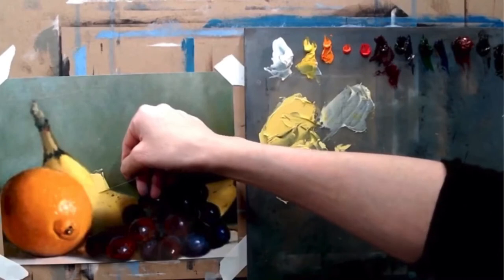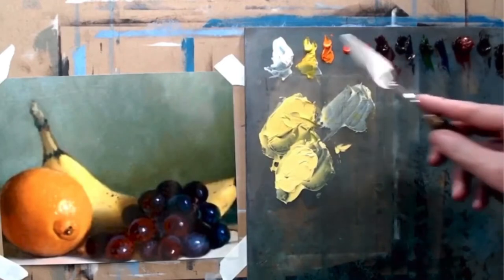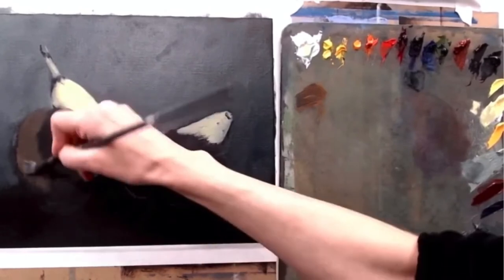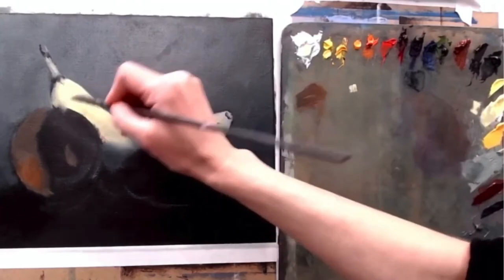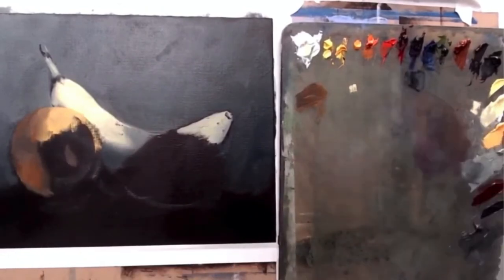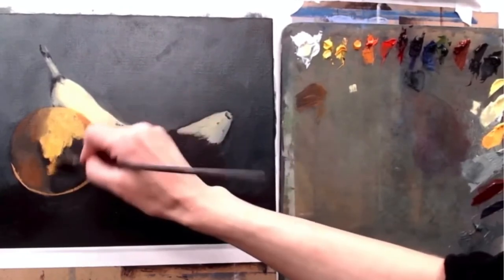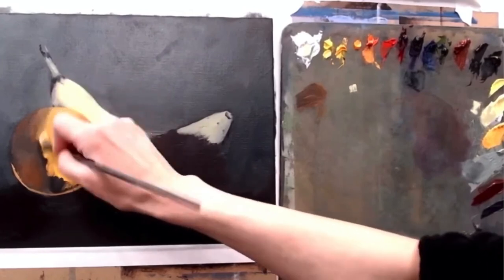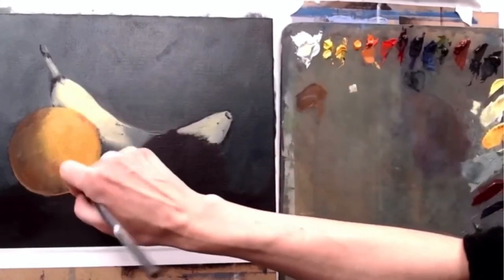Color Lesson Excerpt